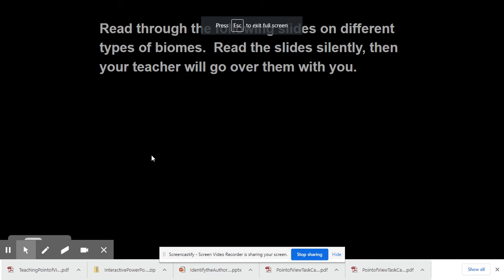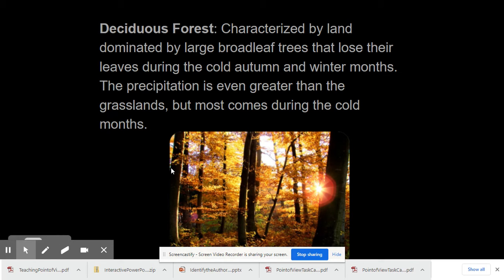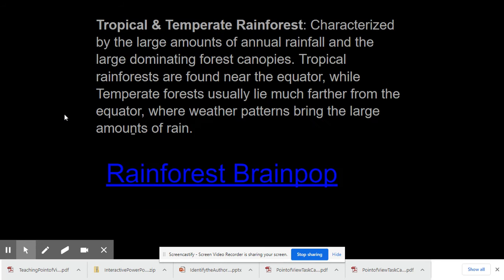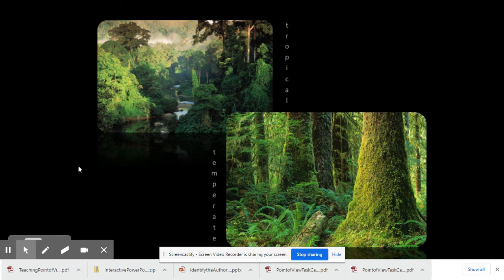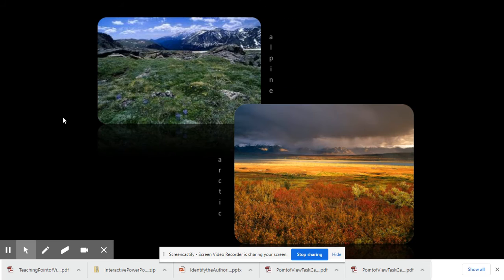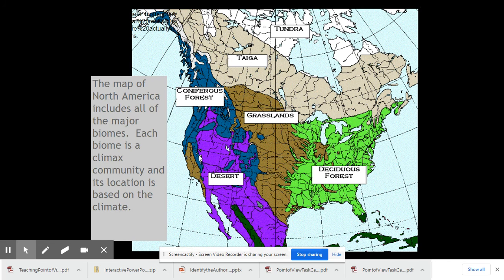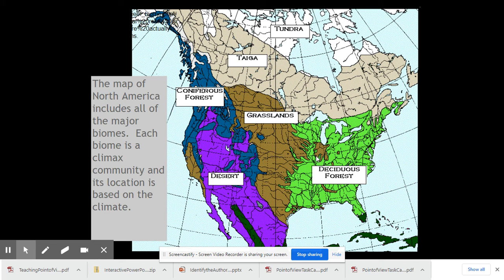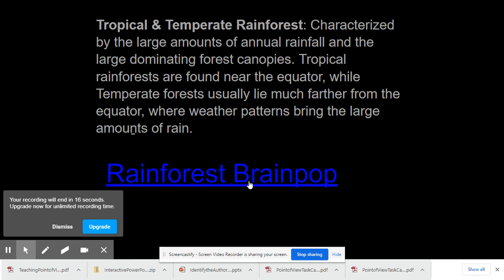Intro to Biomes